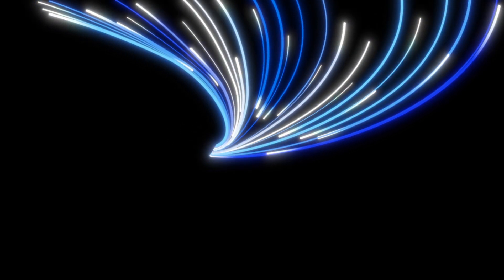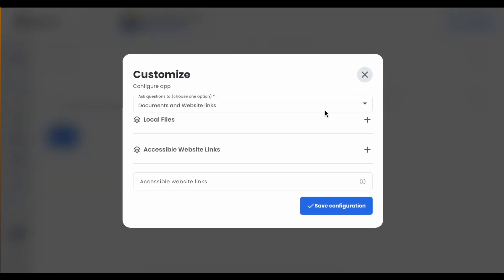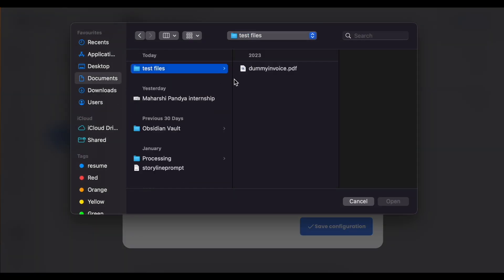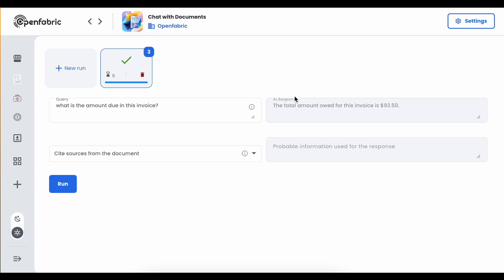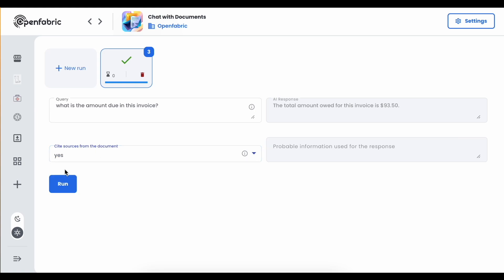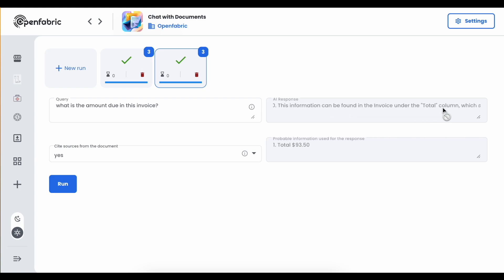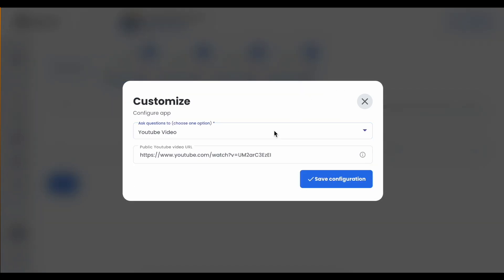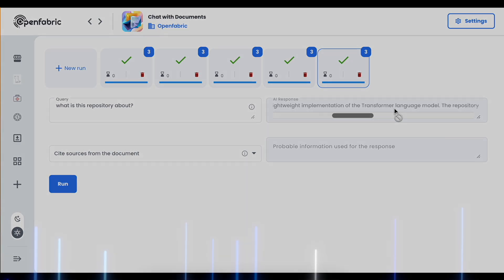Introducing Chat with Documents | Demo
With the advancements in AI, Chat with documents has reached new heights.🔥

Join the new Internet of AI!